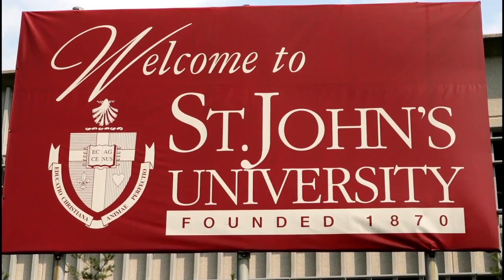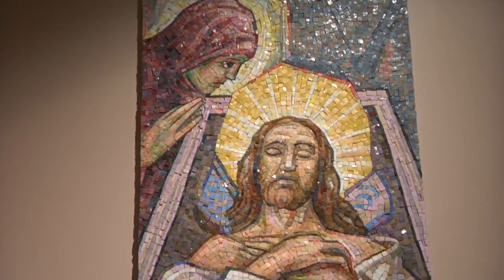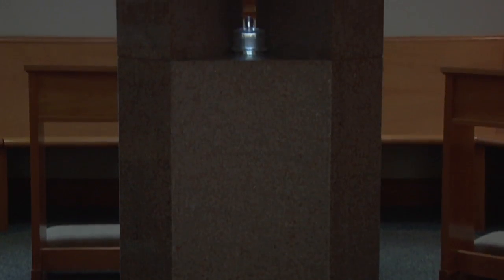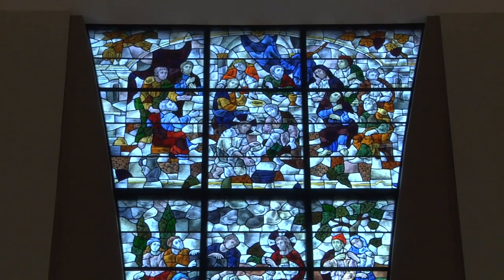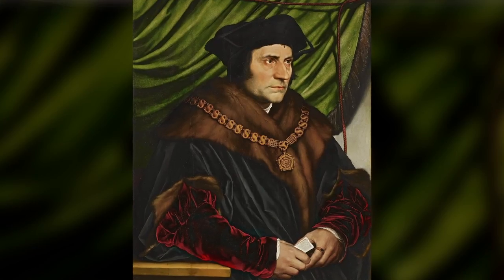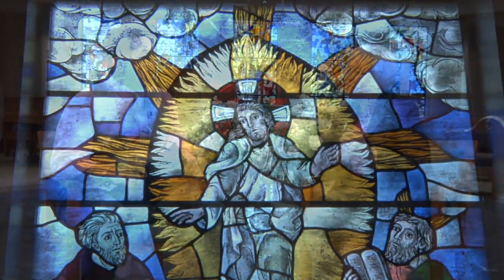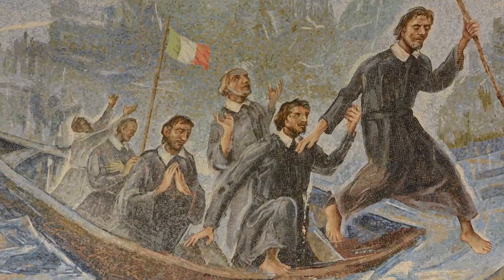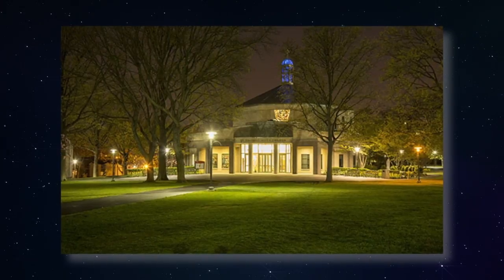NET TV - City of Churches - Saint Thomas More Church at Saint John's University Queens (10/26/16)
Find out why a modern church was built in the middle of a bustling college campus and how it became an integral part of student life when Anthony Mangano meets with one of the original planners, Dr. Julia Upton.

This show is available on Time Warner Cable Channel 97, Verizon Fios Channel 48 and Cablevision Channel 30 in the New York area.